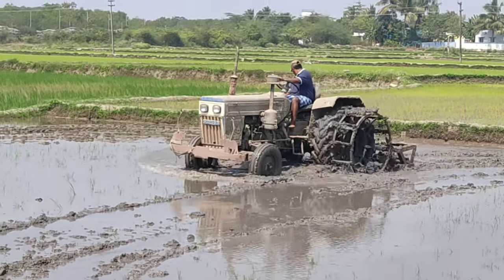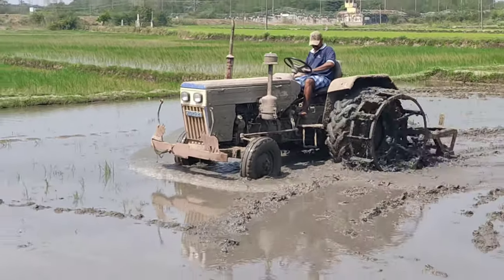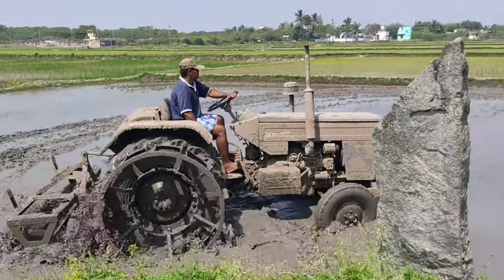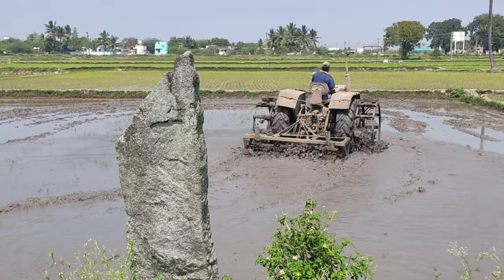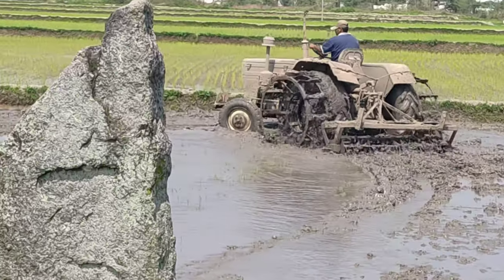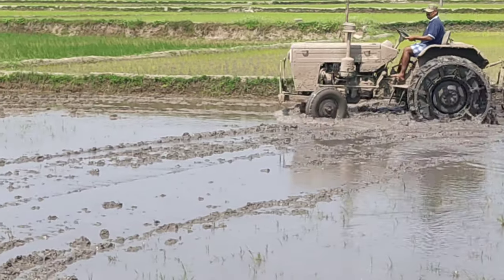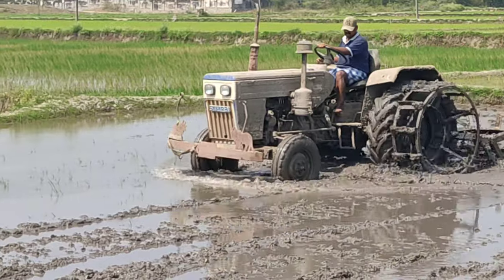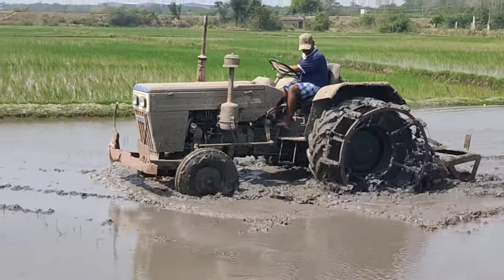Mass work, tractor உழவு, நடவு களம் தயார். The big gauge wheels and Buttlers. 🔥🔥🔥🔥